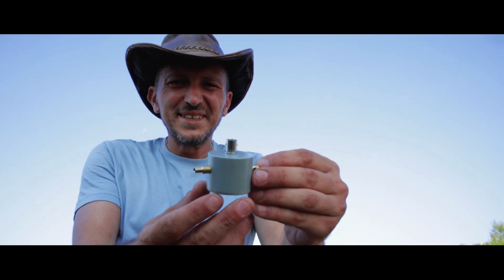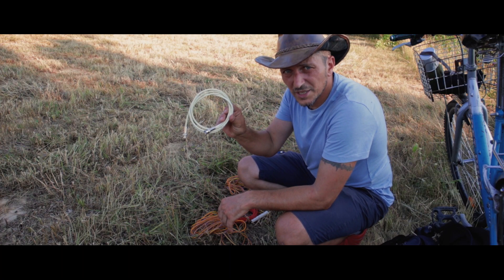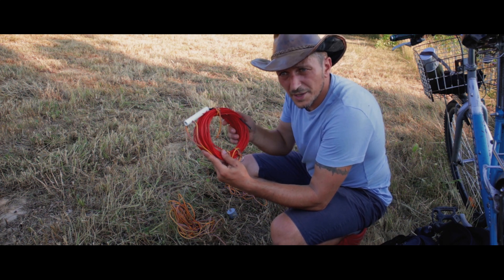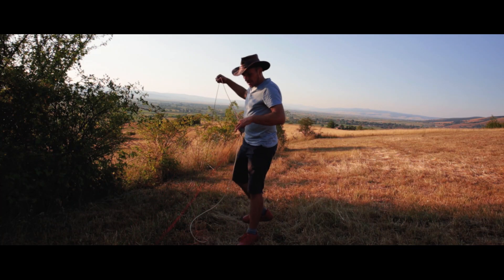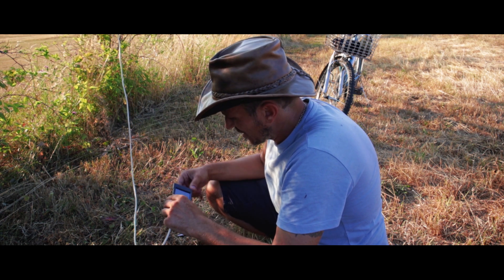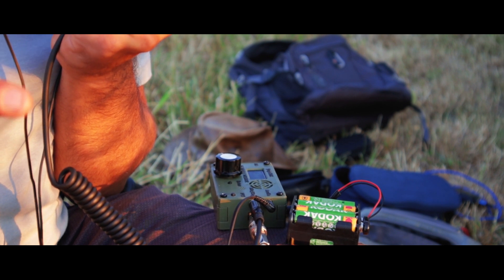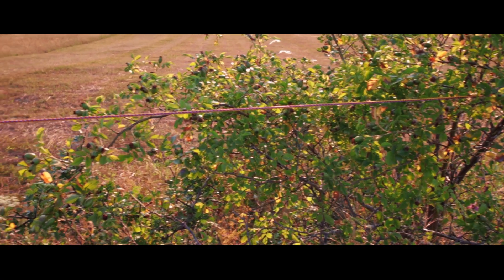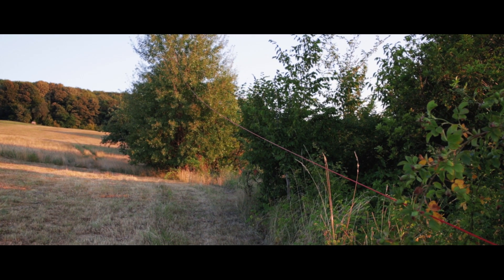Portable Resonant Antenna for QRP - 4010 EFHW Antenna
Get $5 of NEW USER FREE CREDIT using PCBWay. Full feature custom PCB prototype services, PCB assembly, SMD stencils and CNC / 3D Printing:

Portable resonant antenna for QRP designed for 40m to 10m bands. An EFHW antenna, built to also face the strong winds.

73, YO6DXE

DX EXPLORER:
Videos on homebrew amateur radio gear that will hopefully inspire you into crafting your own unique radio projects.

Would you like to follow my sailing and outdoor adventures ?